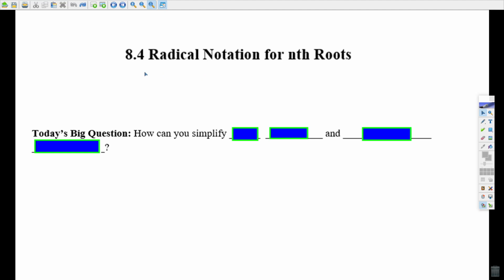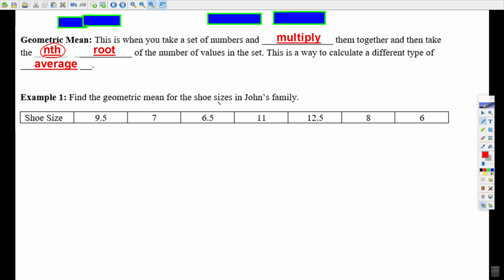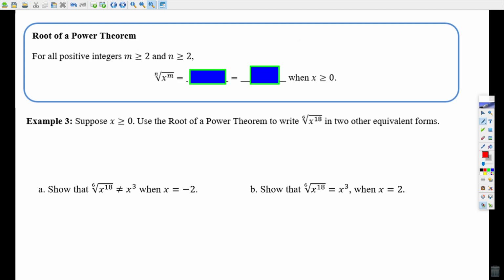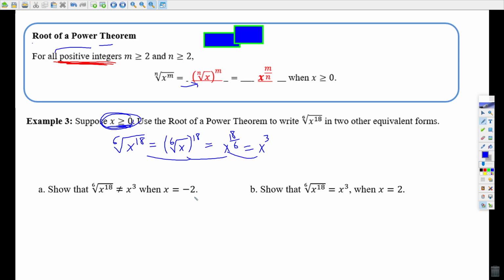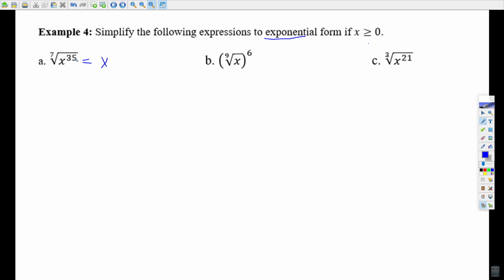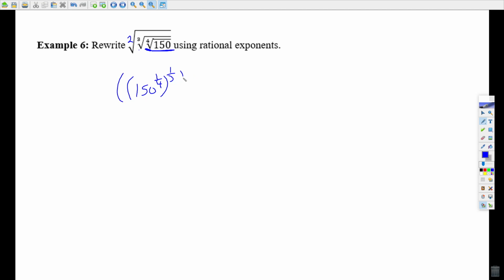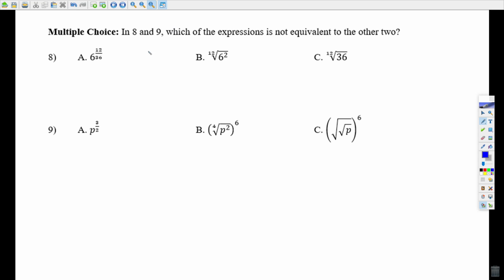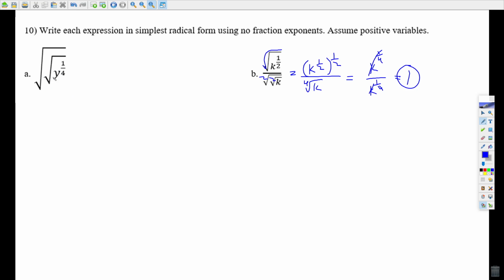8-4 Radical Notation for Nth Roots